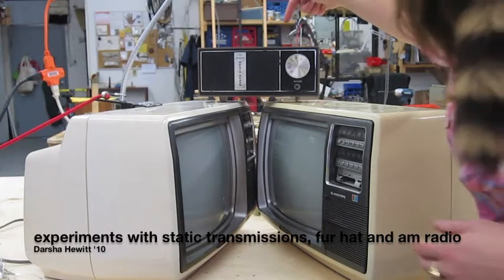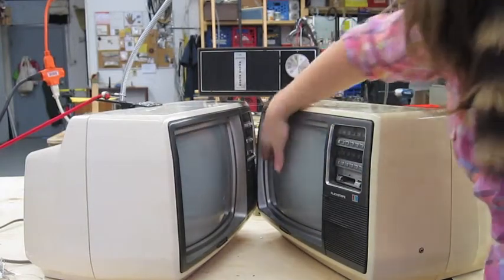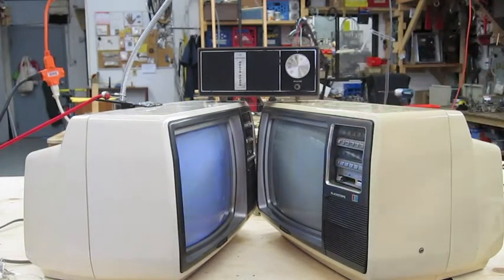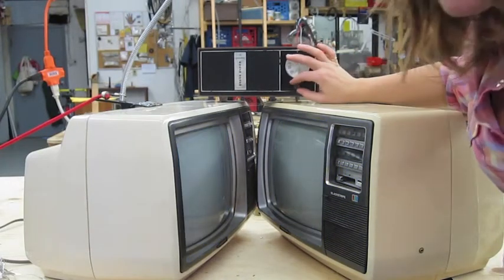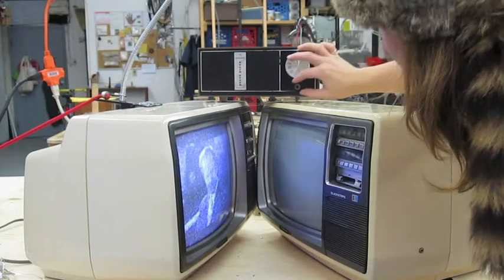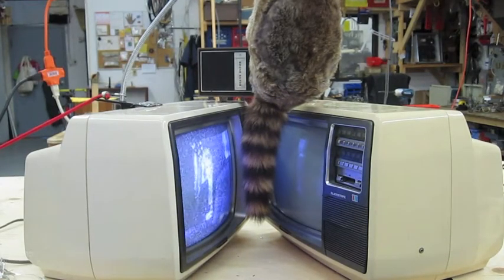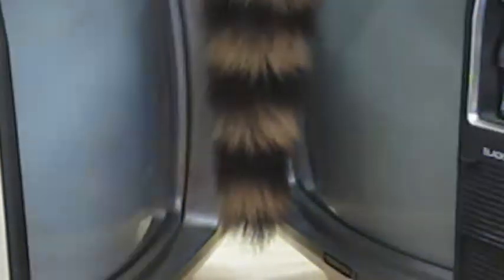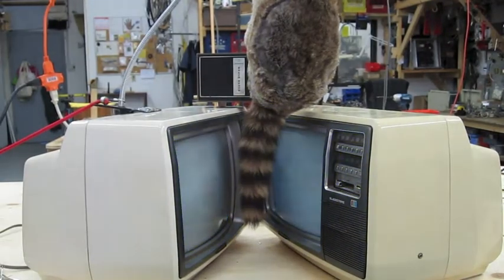PRELIMINARY TEST: ELECTROSTATIC BELL CHOIR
Experimenting with the potential for static transmissions from old televisions to create kinetic events.  Here I'm trying to make my coon skin cap move back and forth.